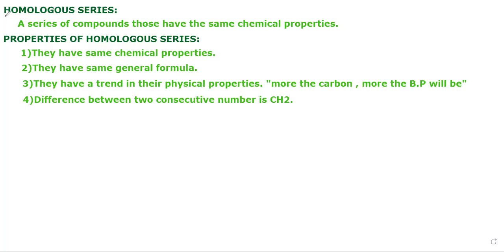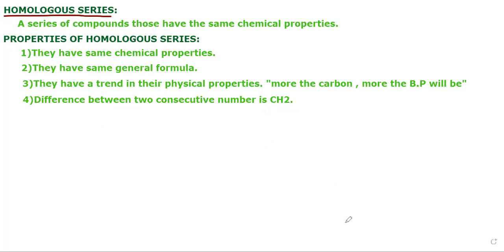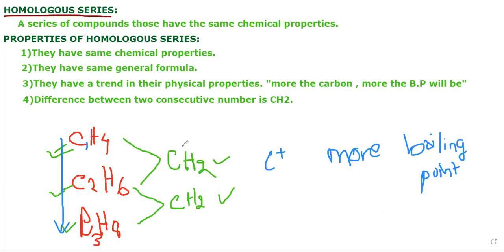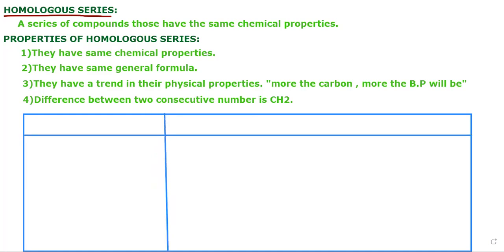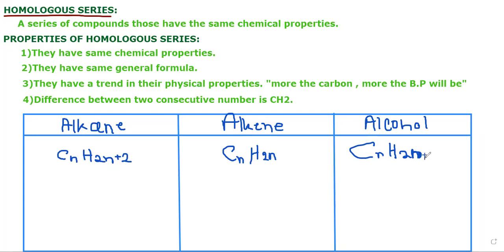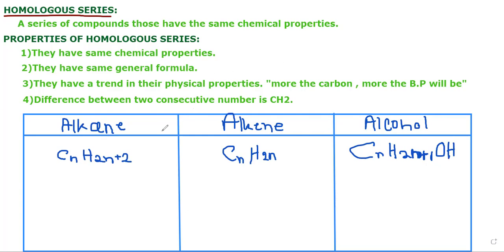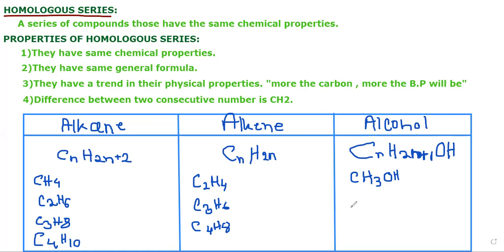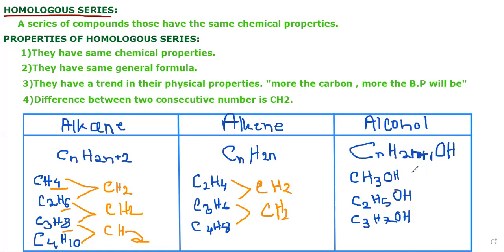Organic chemistry IGCSE edexcel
hello dear students, once again I am back with second part of organic chemistry. I hope your every single minutes with my video will  be fruitful.
Thanks.